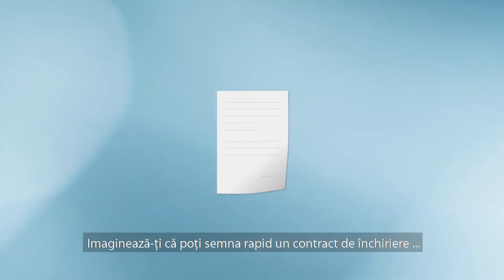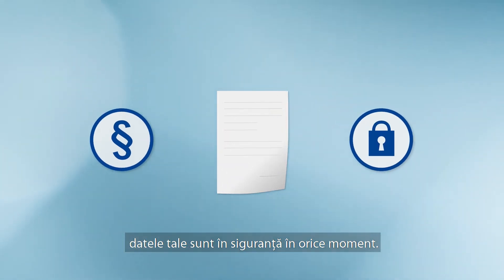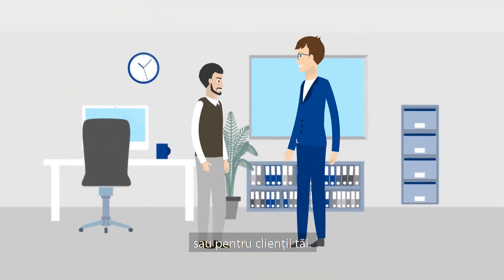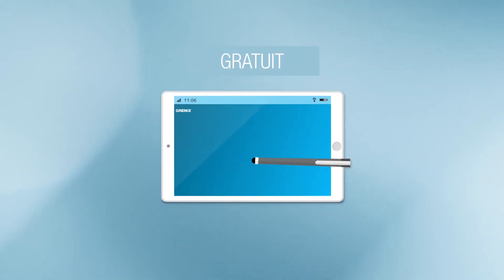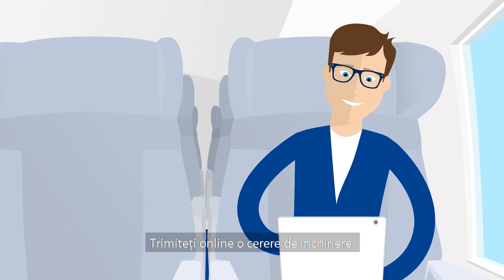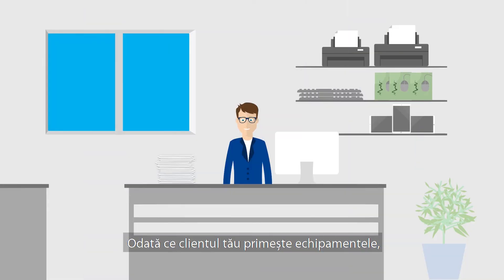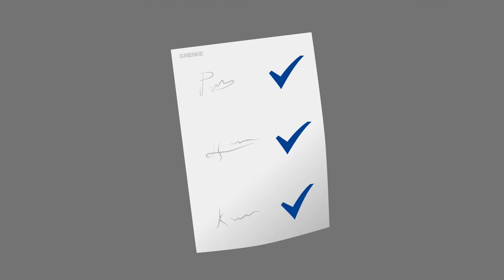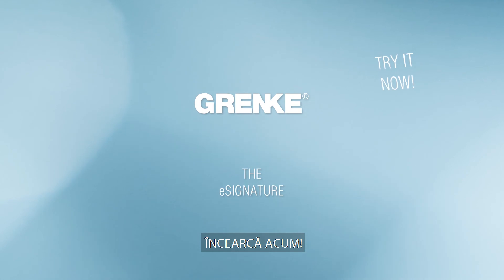GRENKE eSignature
Romania